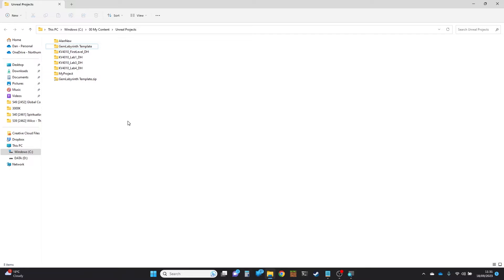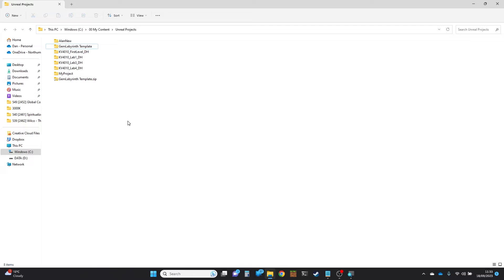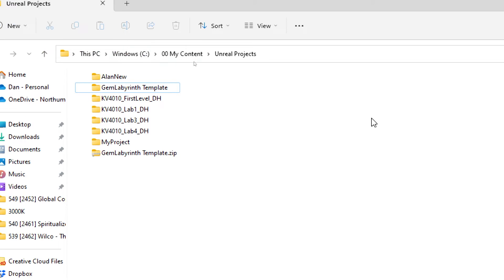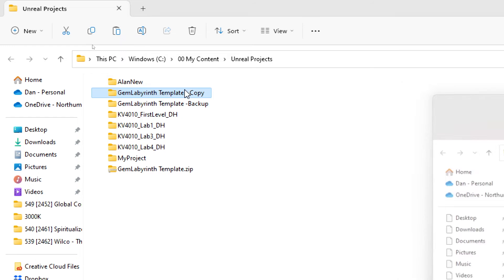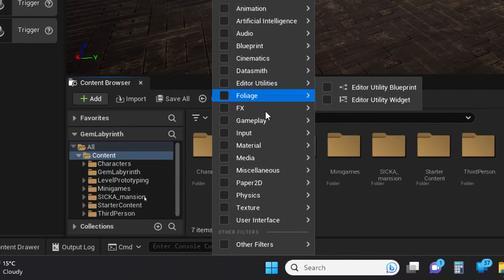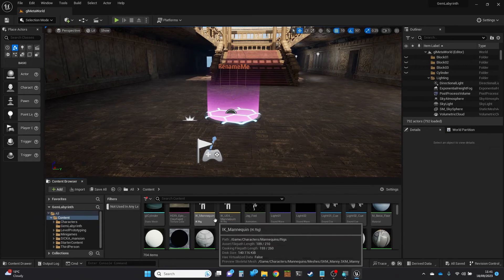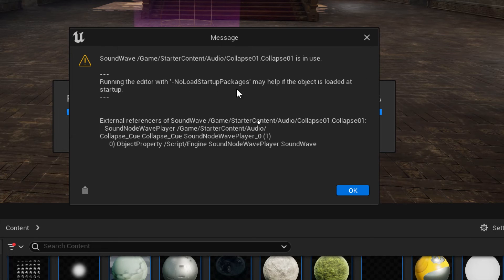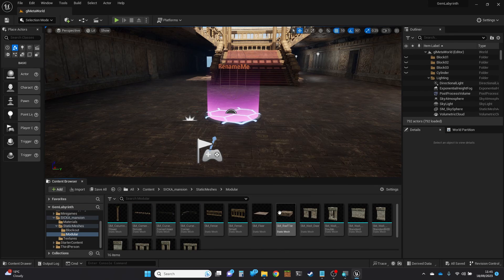Unreal 5 Tutor: Removing Unused Assets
This is a standalone video showing one method of removing unused assets from an Unreal Engine project. Warning: it is not totally safe, as it will remove assets that are not embedded in levels or blueprints, but are used "on the fly" by scripts - for example Play Sound at Location. *You proceed at your own risk!* ALWAYS make a backup before attempting a clean-out.

This video is part of a suite of videos designed to give entry-level teaching for Unreal Engine V. There are many videos on YouTube about how to achieve specific things in Unreal, and the vast majority focus on a set of steps to achieve a specific aim, without really helping you understand what you are doing and why. My videos focus more on understanding what you are doing, so you can become a practitioner, not a copier. I have quite a few years experience of teaching Unreal in person with students, so think I have a good grasp on what needs explaining, and what can be confusing.

This channel contains videos on several subjects related to game development (some quite peripherally). These videos have been made for teaching at Northumbria University, but have been made publicly available.